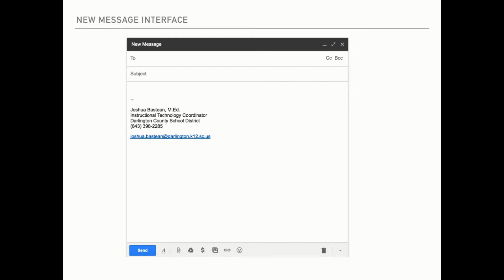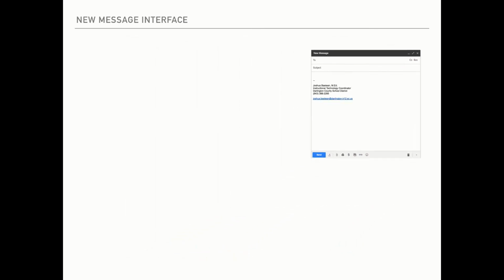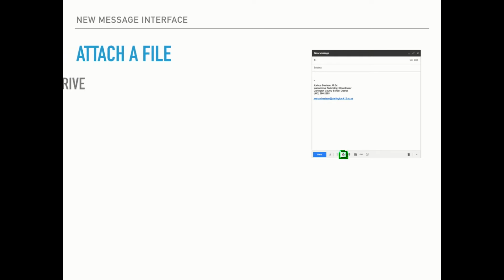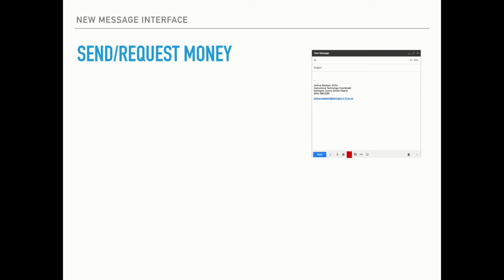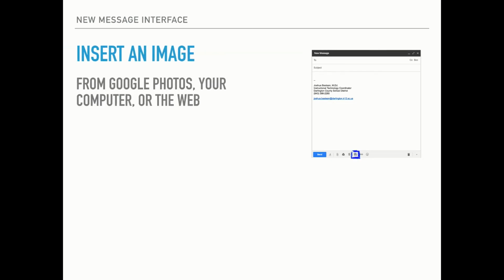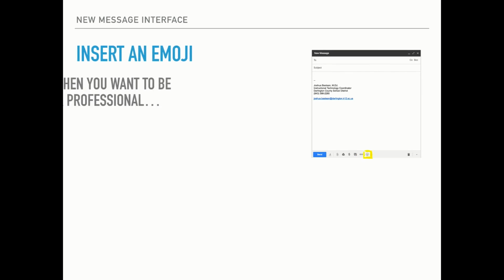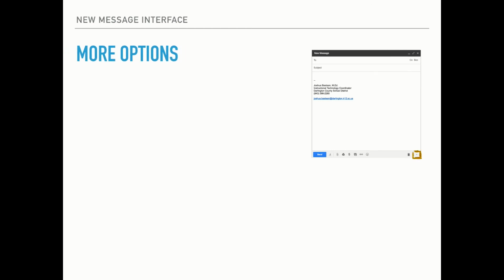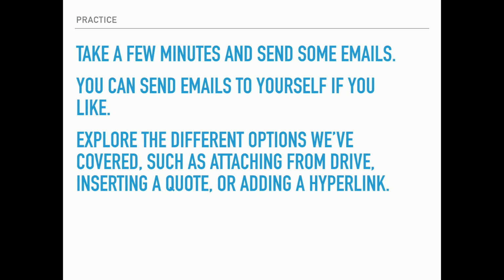Going Gmail #3 - New Message Interface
Part of a series on transitioning to Gmail from MS Outlook for the Darlington County School District.